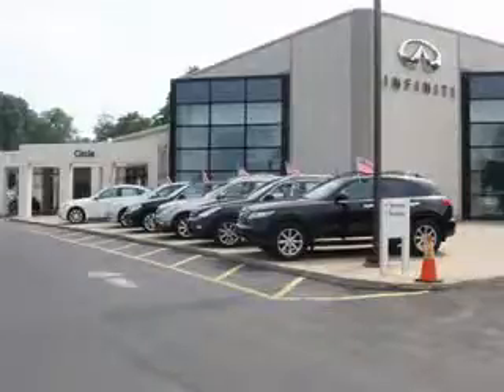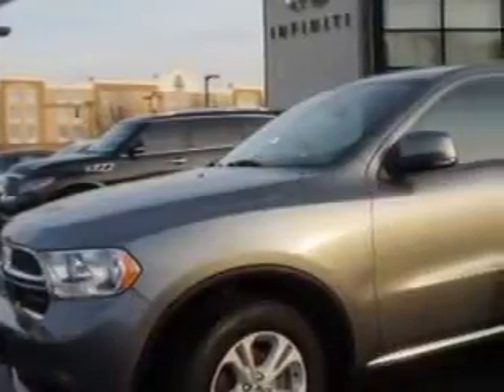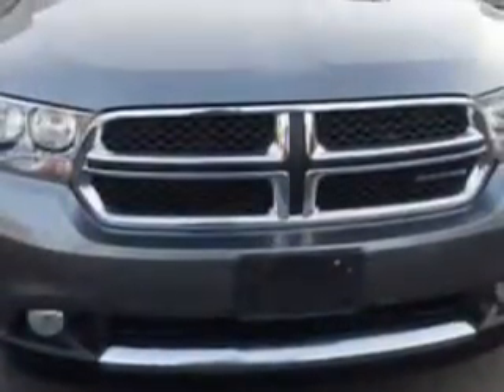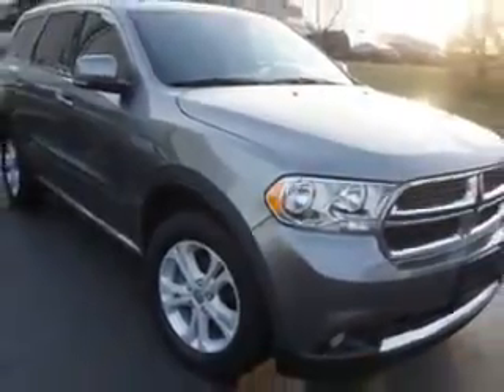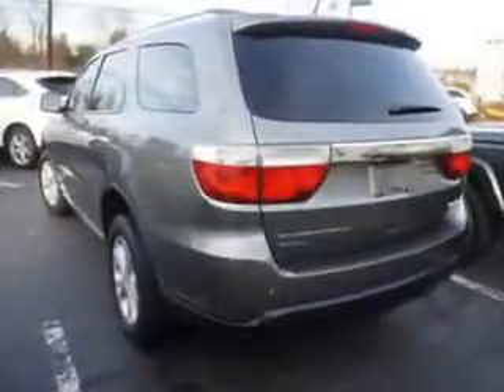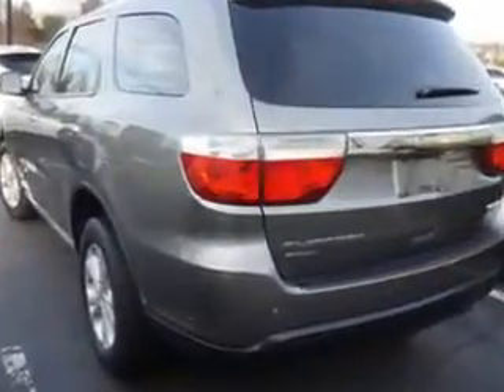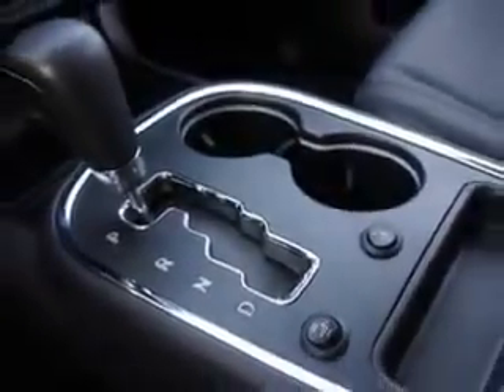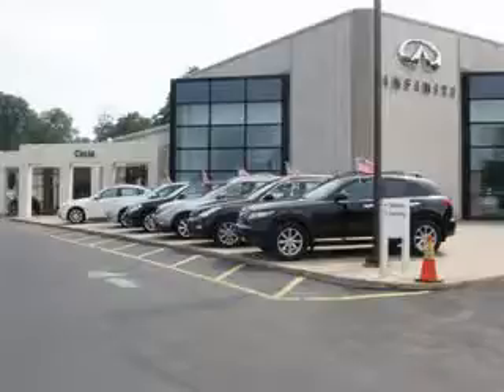2012 Dodge Durango Circle Infiniti West Long Branch, NJ 07764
Dodge Durango At Circle Infiniti, we know you are looking for a vehicle to solve everyday task. Whether loading the kids soccer equipment or having a night out with your friends. You will have the room you need making those everyday task an ease to accomplish. Imagine driving this Mineral Gray Metallic Clear Coat Dodge Durango SUV AWD, equipped with a 6 Cylinder engine and an automatic transmission. Enjoy an impressive 23 miles to the gallon on this family SUV with features like Windows, Rear Defogger, Suspension, Front Arm Type: Short And Long Arm (SLA), Third Row Seat, Type: Split-Folding, Windows, Rear Wiper With Washer, Windows, Lockout Button, Suspension, Front Shock Type: Coil Over Shock, Suspension, Front Shock Type: Twin-Tube Gas Shock Absorbers, Suspension, Stabilizer Bars: Front, Windows, Front Wipers: Variable Intermittent, Power Windows: With Safety Reverse, Suspension, Front Spring Type: Coil Springs, Suspension, Rear Coil Springs, Suspension, Rear Twin-Tube Gas Shock Absorbers, Windows, Rear Wiper: Fixed Intermittent, Third Row Seat, Type: 50-50 Split Bench, Suspension, Rear Lower Control Arms, Exterior Mirrors, Heated, Roof Rails, Seats, Front Seat Type: Bucket, Memorized Settings, Includes Exterior Mirrors, and much more. Enjoy the drive, feel safe, and have peace of mind in this Dodge Durango. See us at Circle Infiniti today!
MILES: 59,198
VIN:1C4RDJDGXCC117984

Circle Infiniti
301 Highway 36
West Long Branch, New Jersey 07764